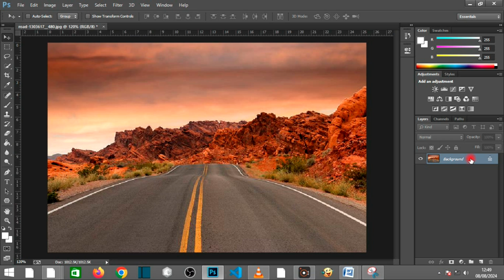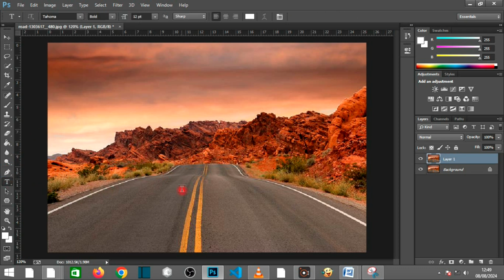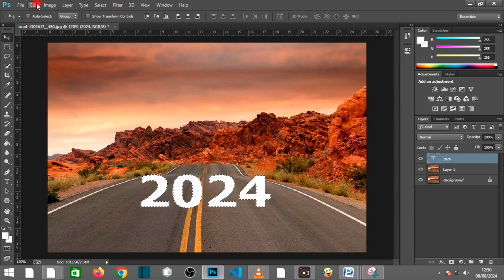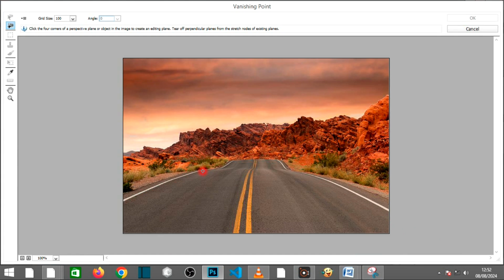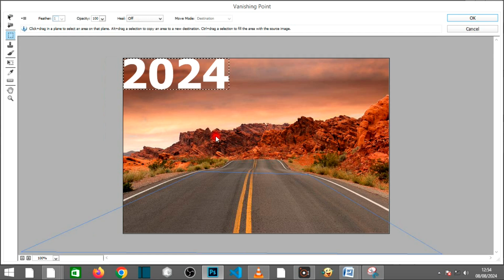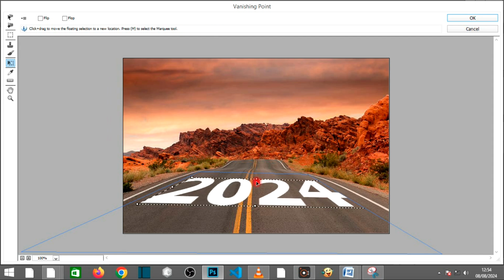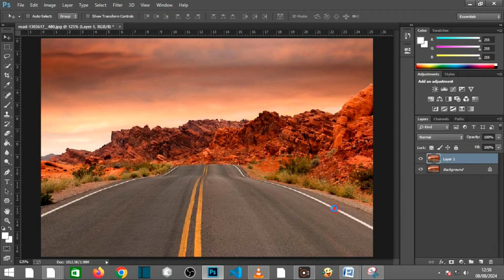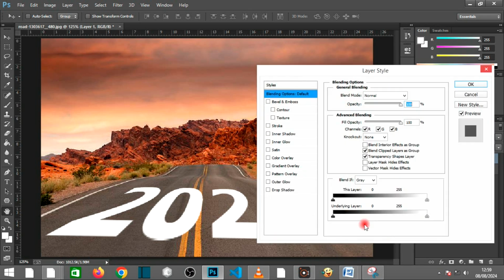Add Text (2024) on any Surface in Photoshop : Photoshop Tutorial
In this tutorial l will walk you through step by step tutorial in Photoshop.